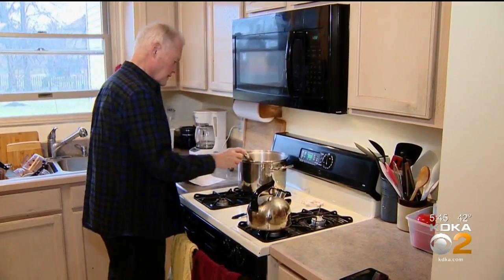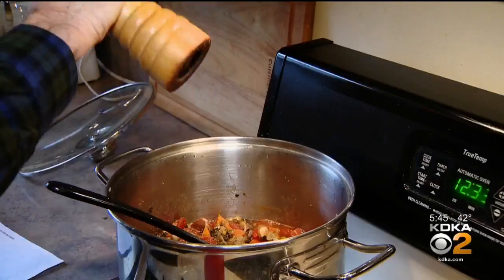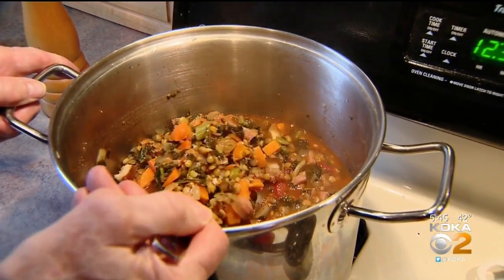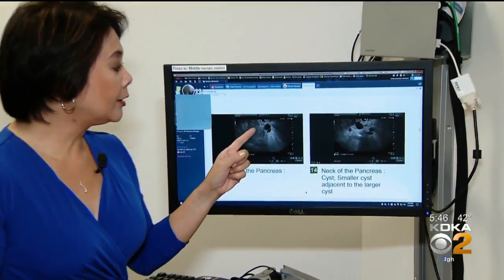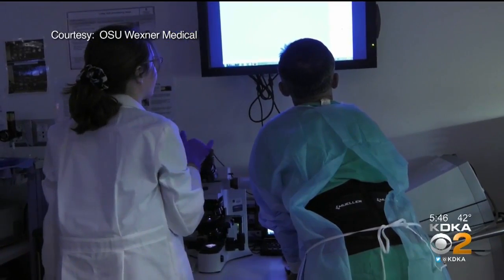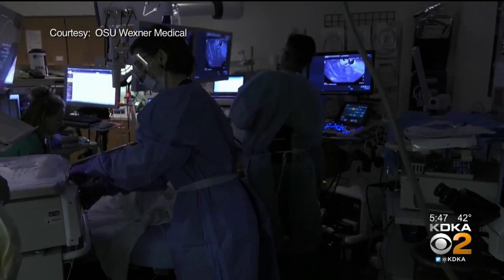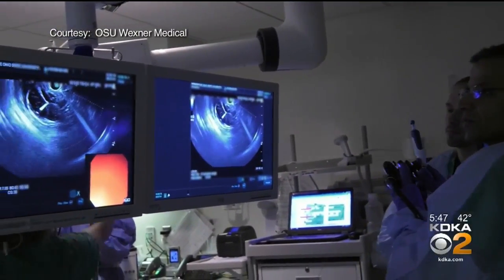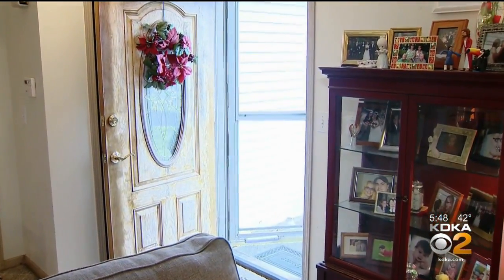New Technique To Look Inside Pancreatic Cysts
What if there were a way to detect one of the deadliest forms of cancers before it even becomes caner? KDKA's Dr. Maria Simbra reports.